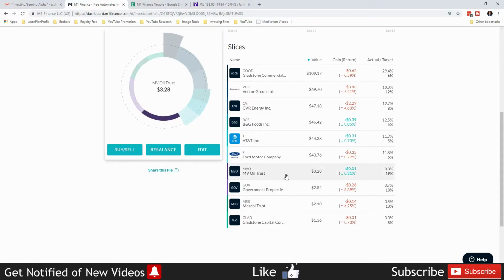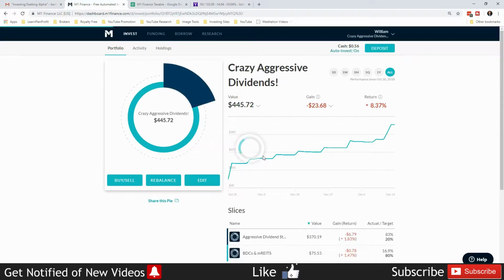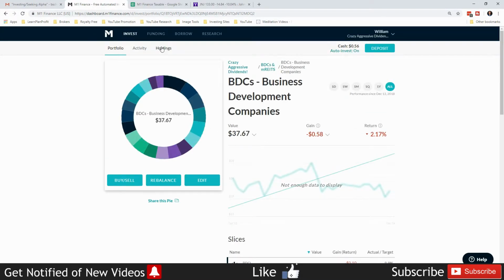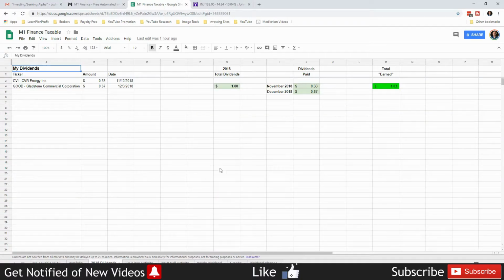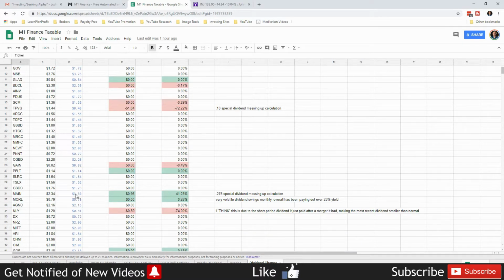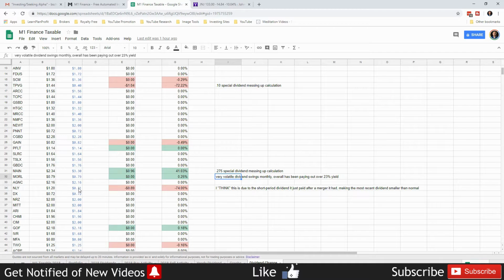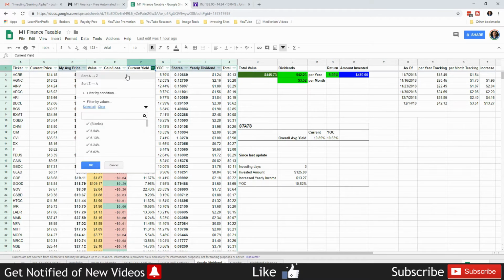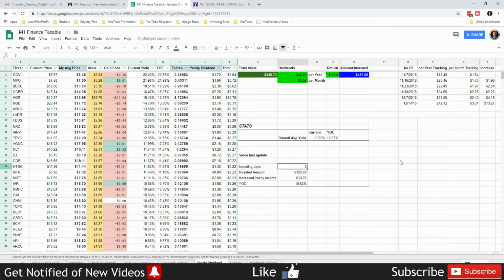M1 Finance 10% High Yield CRAZY AGGRESSIVE DIVIDEND Portfolio Update 12-14-2018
M1 Finance 10% High Yield CRAZY AGGRESSIVE DIVIDEND Portfolio Update 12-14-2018 // This is my first update on the new and improved M1 Finance 10% High Yield CRAZY AGGRESSIVE DIVIDEND Portfolio.  I created this portfolio as an experiment to see what happens when I invest in some riskier stocks that I normally would never invest in.  What happens when you chase the dividend yields?

Will I lose all my money?  Watch and find out!

If you want to start your own M1 Finance portfolio and want a free $10, please consider using my link and we will both get rewarded!

If you want to start a Robinhood account, again please consider using my link and we both will get a free stock!